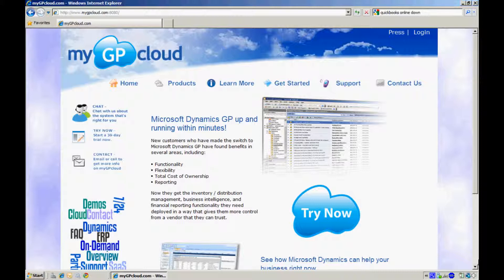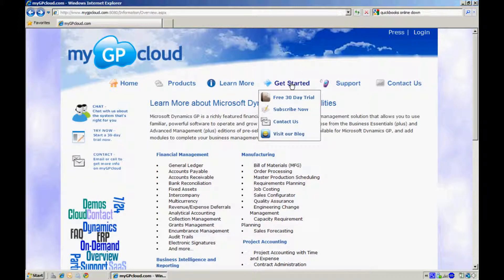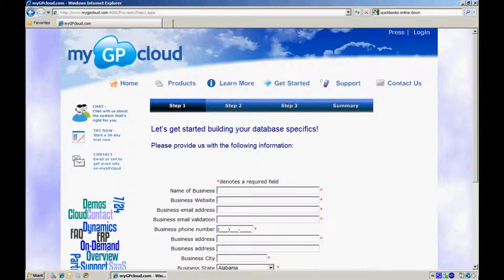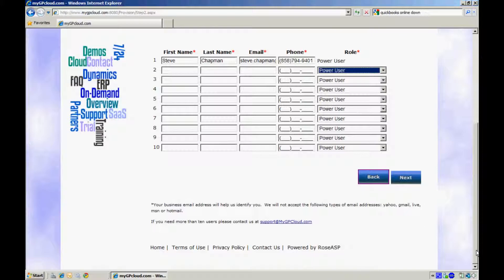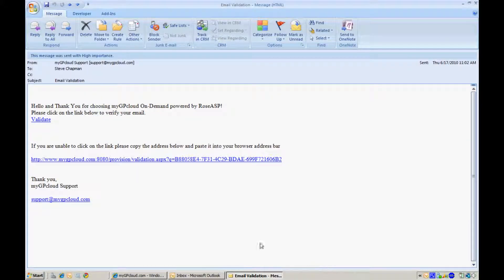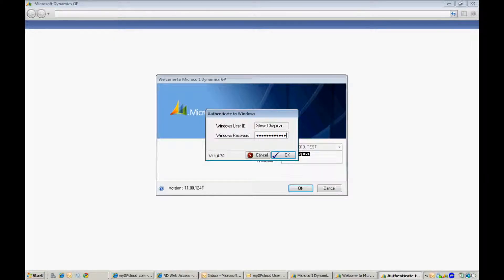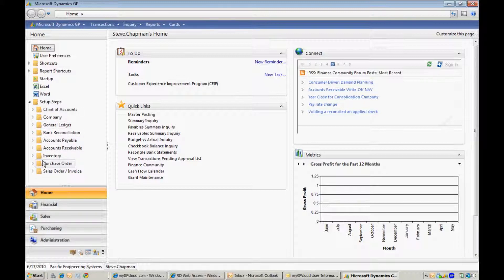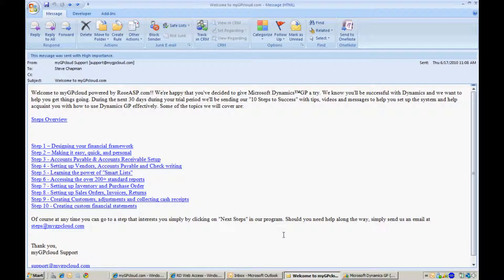Preview of myGPcloud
myGPcloud is now live!  One user minimum.  No annual commitment.  Get it in under 5 minutes.

This video shows you how the signup process works.

You can take a 30 day trial without a credit card. During the trial you will receive user documentation and videos that will help you get started.